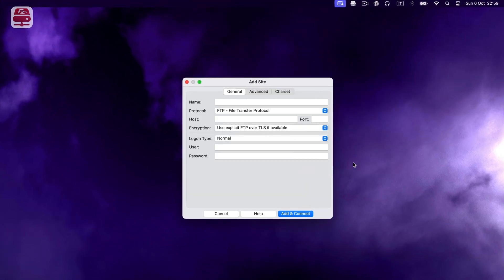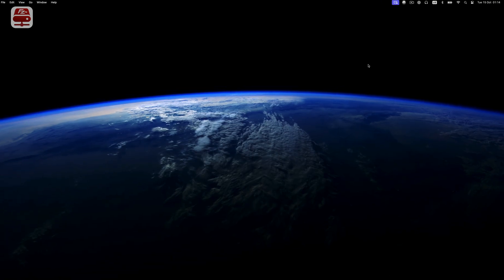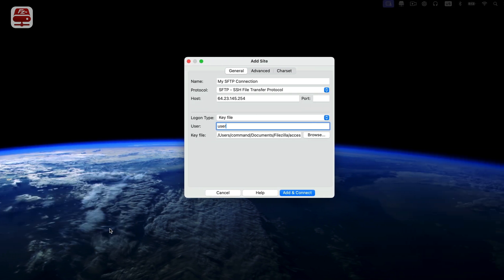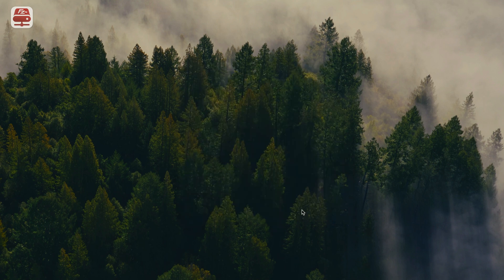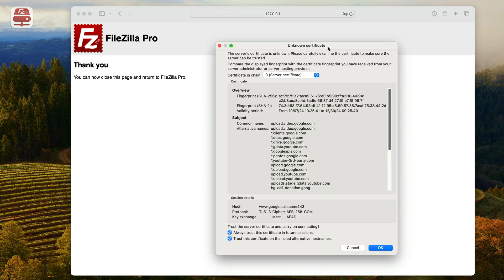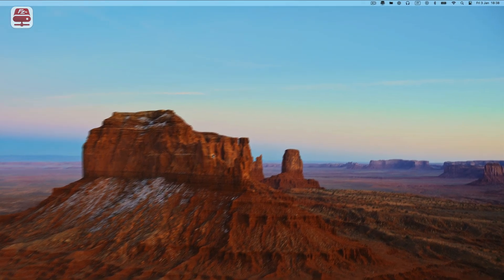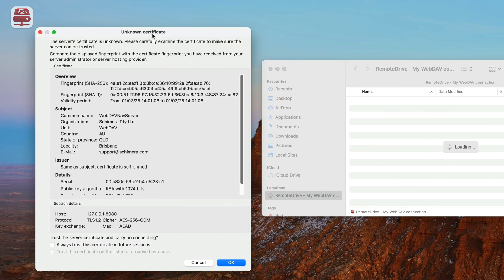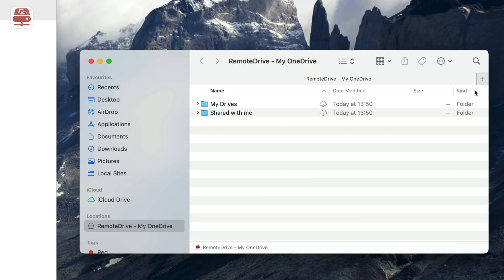FileZilla Pro RemoteDrive Ultimate Tutorial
This video collects ALL FileZilla Pro RemoteDrive tutorials.

FileZilla Pro RemoteDrive is exclusively available on the Apple App Store

Chapters:

00 - 00:00 - Introduction
01 - 00:03 - Setting up FTP/FTPS with RemoteDrive
02 - 01:53 - Setting up SFTP with RemoteDrive
03 - 04:03 - Setting up Amazon S3 with RemoteDrive
04 - 05:30 - Setting up Google Drive with RemoteDrive
05 - 07:23 - Setting up Box with RemoteDrive
06 - 08:00 - Setting up WebDAV with RemoteDrive
07 - 10:23 - Setting up Microsoft OneDrive with RemoteDrive

Learn more about what FileZillaPro RemoteDrive offers you

What is RemoteDrive?

How to Connect to Amazon AWS S3 via IAM Identity Center

Learn more about what FileZilla Pro RemoteDrive offers you:

What is RemoteDrive?

How to connect to Microsoft Azure File Storage Service

How to connect to Microsoft Azure Blob Storage Service